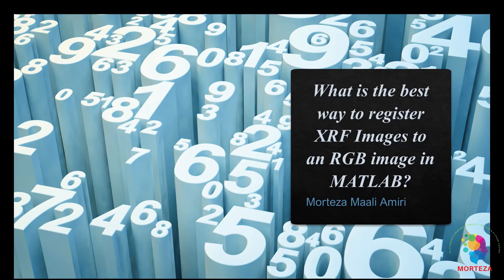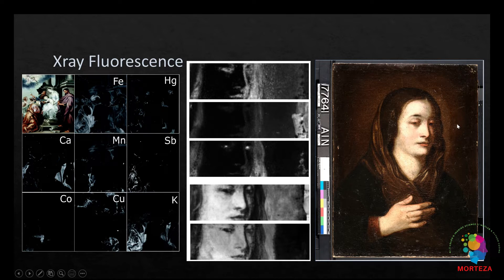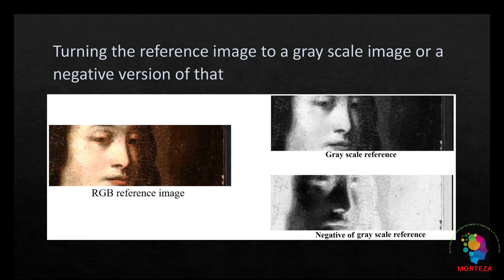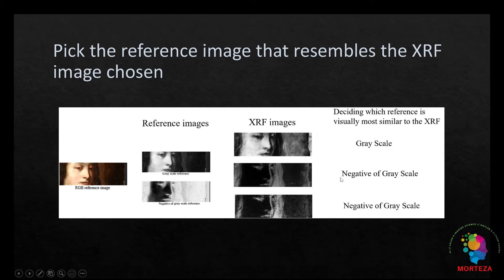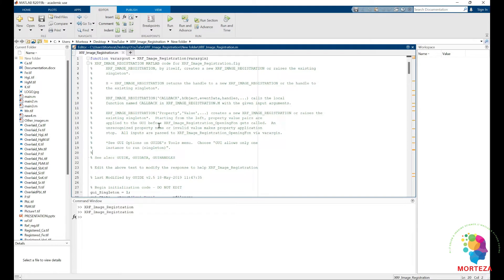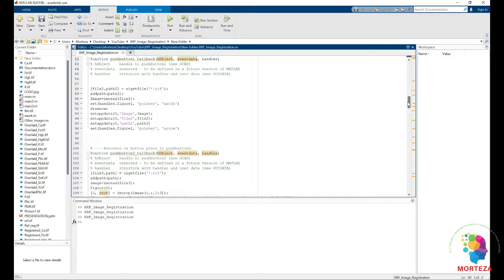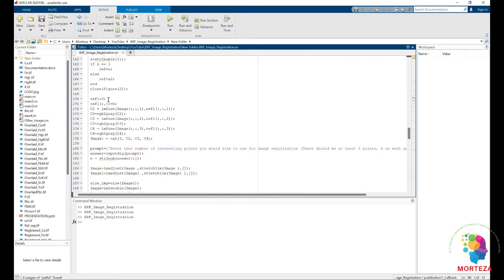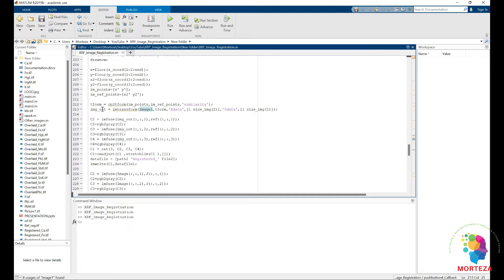What is the best way to register XRF Images to an RGB image in MATLAB?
In this video, I will talk about the best method to register XRF images to a reference RGB image. XRF images are registered to an RGB image so it would be easy to see where each elements in the XRF image is located in the corresponding RGB image. The method proposed here is one of the most successful approaches to tackle this problem. To access the code, use the following link: